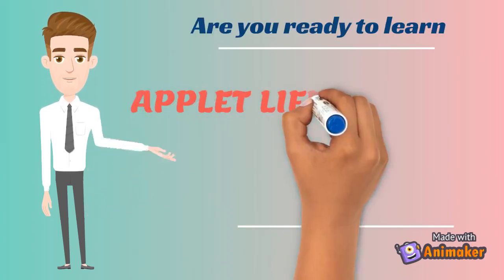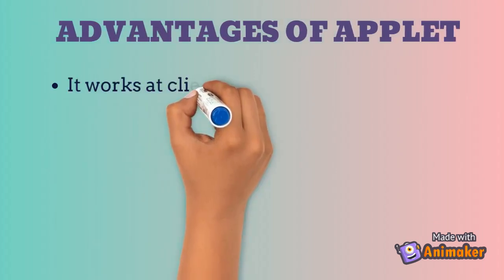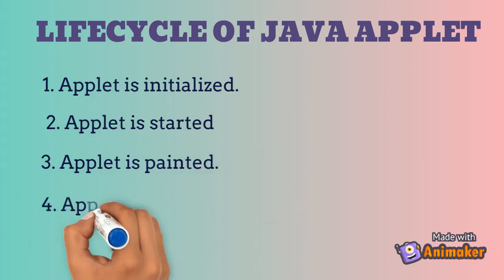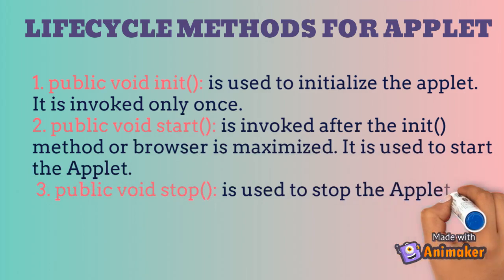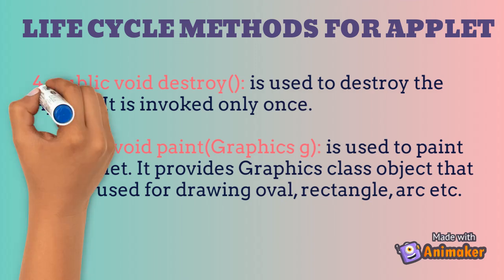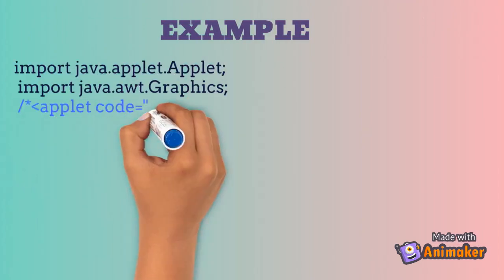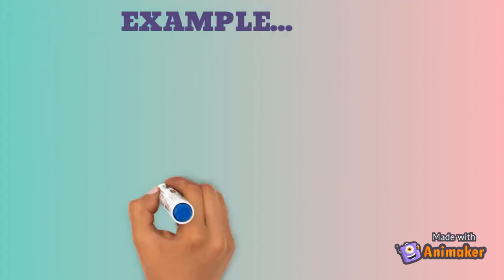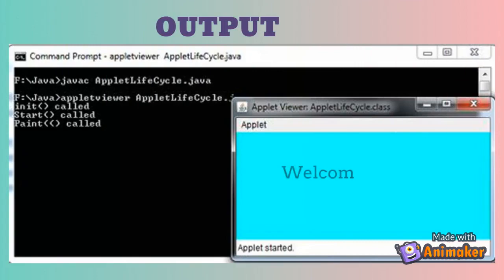#27 Applet Life Cycle in Java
Applet Life Cycle in Java

Sequence of method execution when an applet is executed:
public void init()
Public void start()
public void stop()
public void destroy()